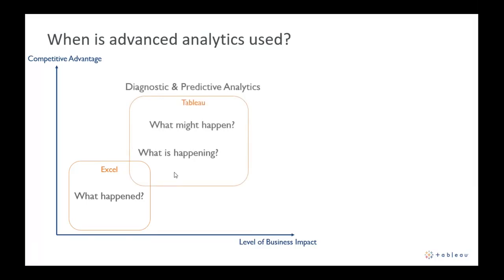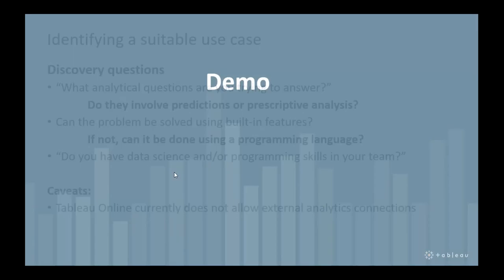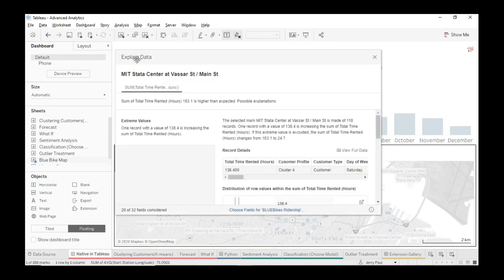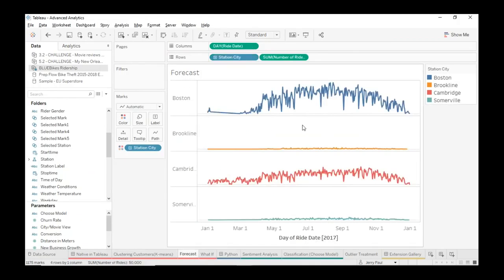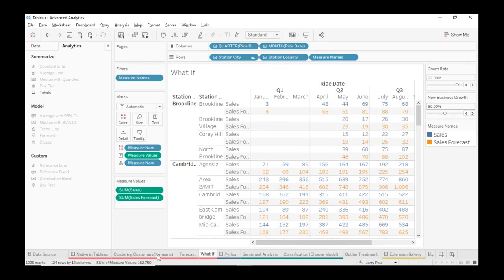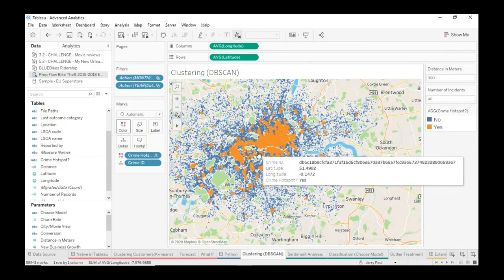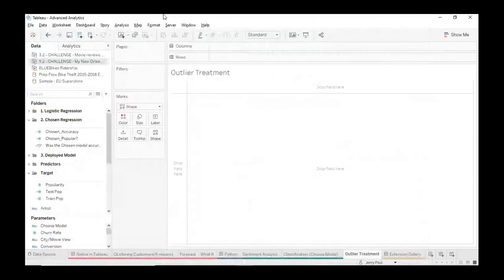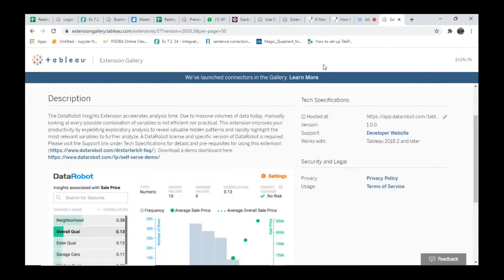Redington Webinar with Tableau - Advanced Analytics with Tableau - 8th September 2020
Advanced analytics is a critical component of modern business intelligence. In today’s organizations, data scientists need a platform they can depend on while business users need tools that simplify their workflows and empower them to ask deeper questions of their data.